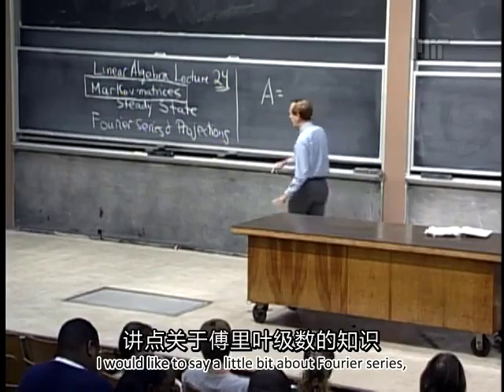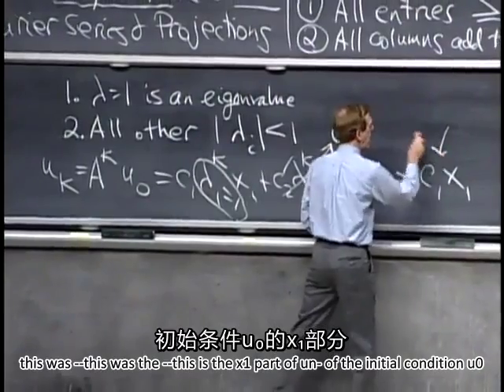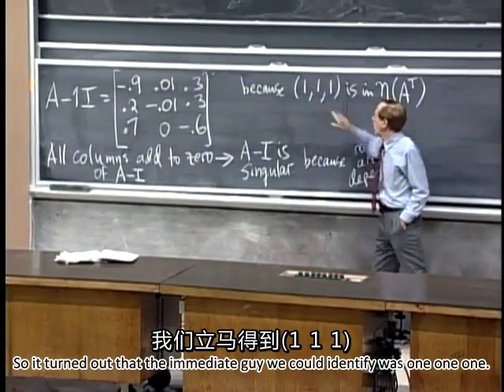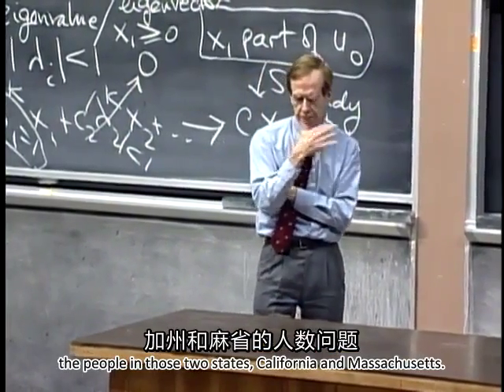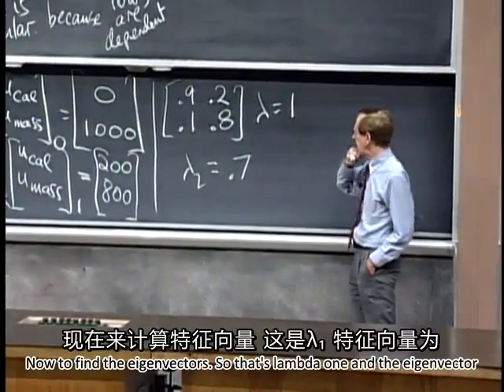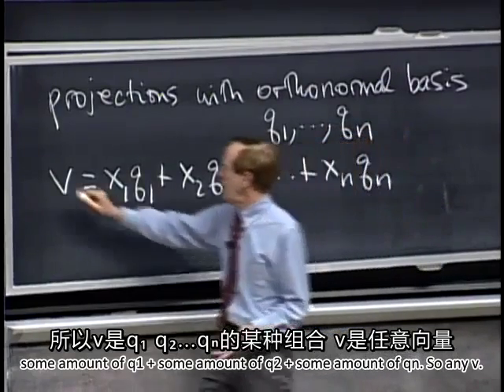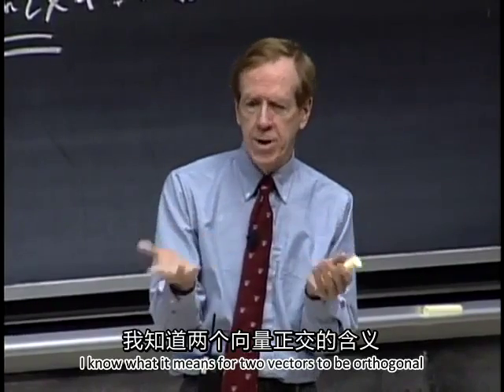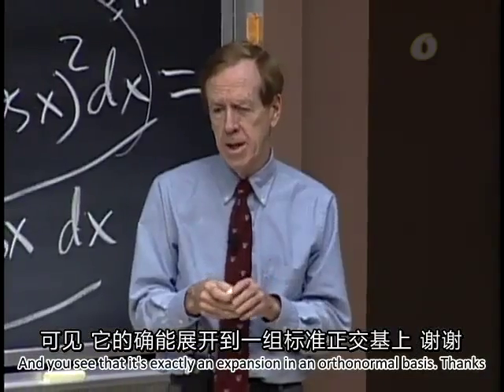第24集 馬爾可夫矩陣; 傅立葉級數